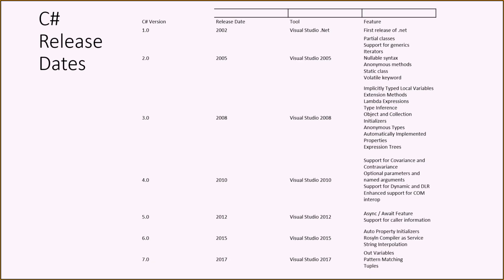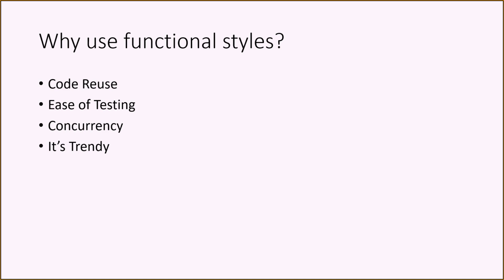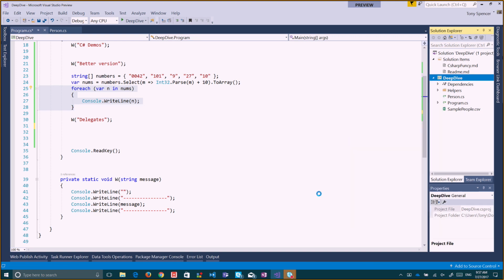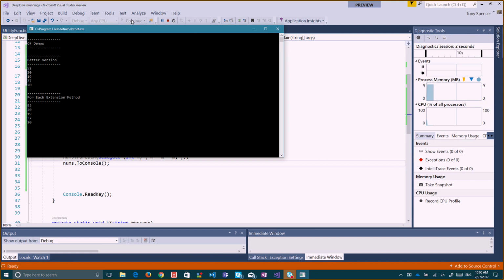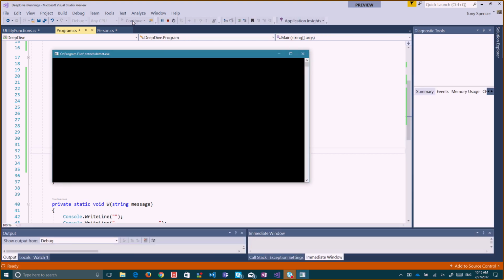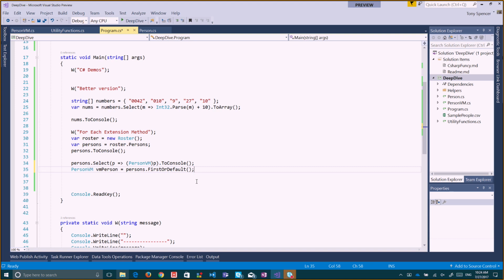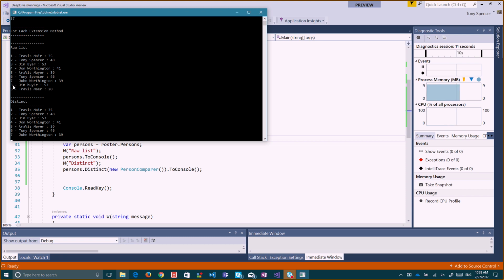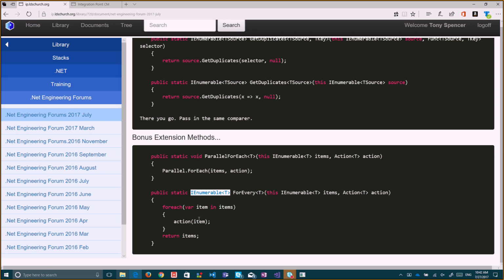.Net Engineering Forum -2017 July 27 - C# the FUNCy Parts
A look at functional programming constructs in C# and .Net. Hosted by Tony Spencer for the .Net Engineering Forum.